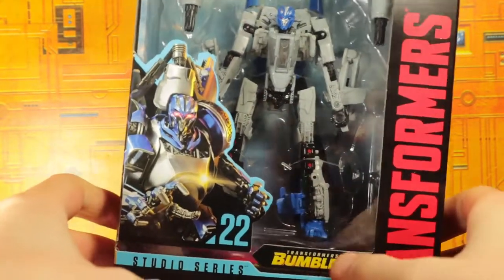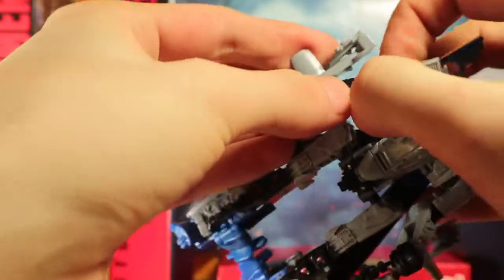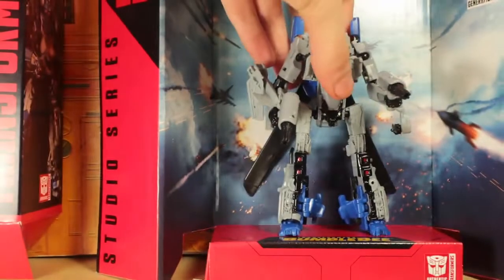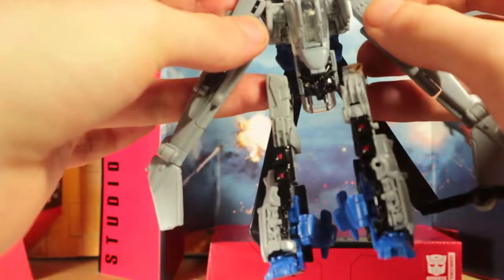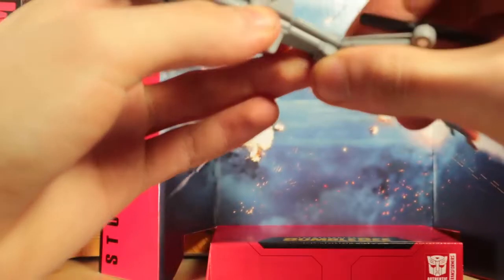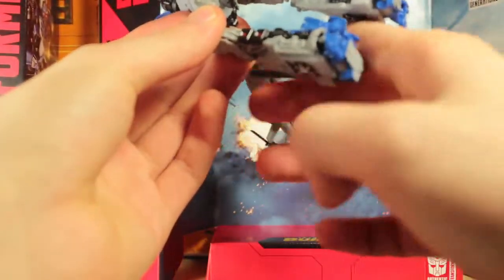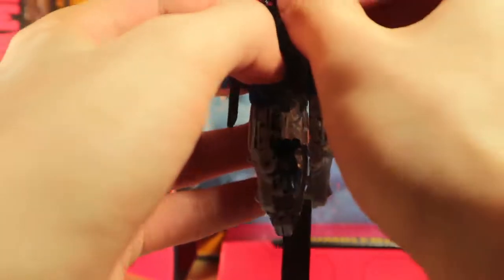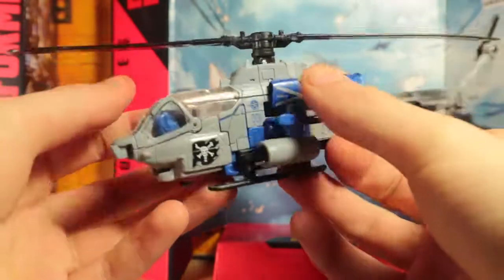OPENING: Transformers Generations Studio Series (Helicopter) Dropkick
After receiving an in-box Transformers Generations Studio Series Deluxe Class SS-22 Bumblebee Movie Helicopter Dropkick, I figured to catch my reaction to opening, and first transforming it. This is not a review, this is a first impression/opening. Keep in mind, this is the first time opening it, I will likely not catch everything and get stuff wrong, thanks for understanding.